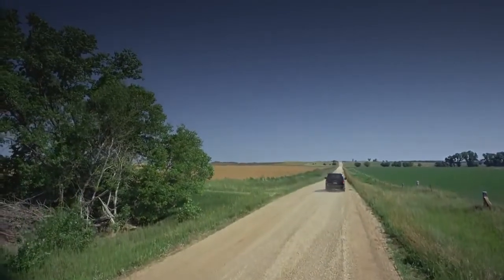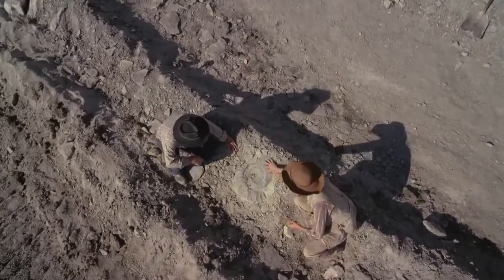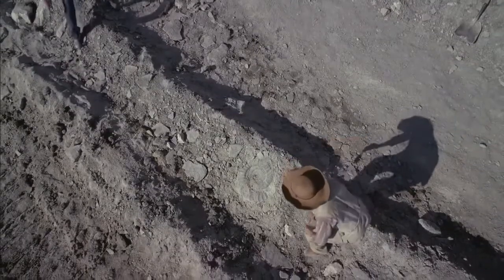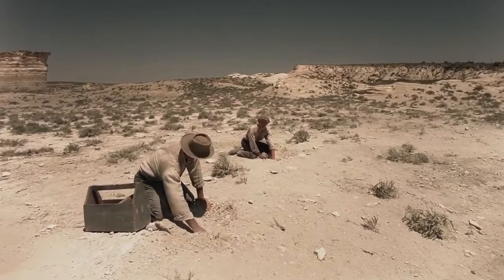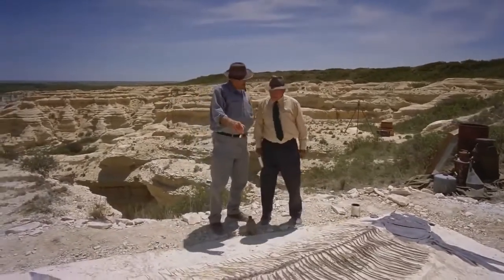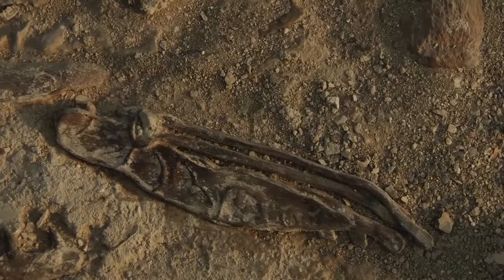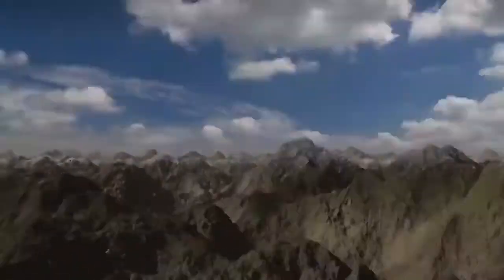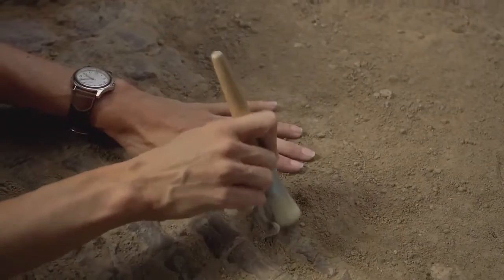BEST DOCUMENTARY OF DINOSAURS 2022